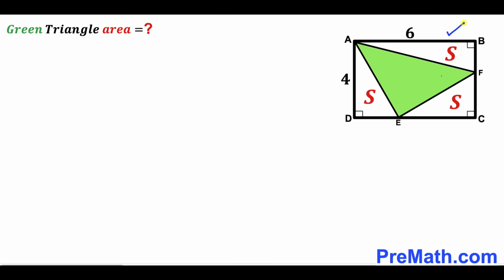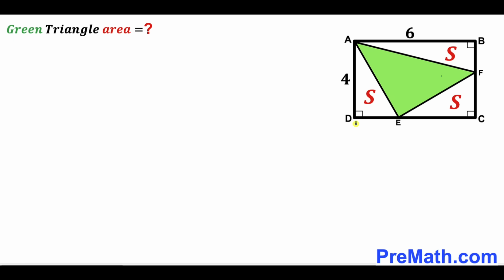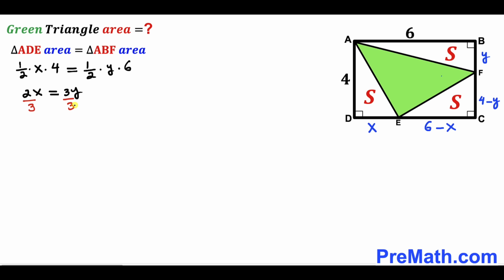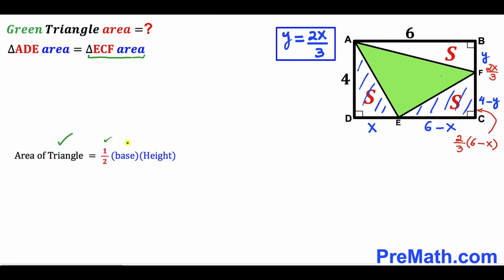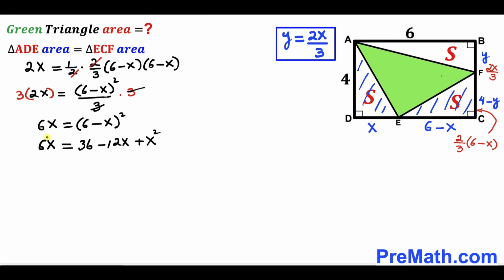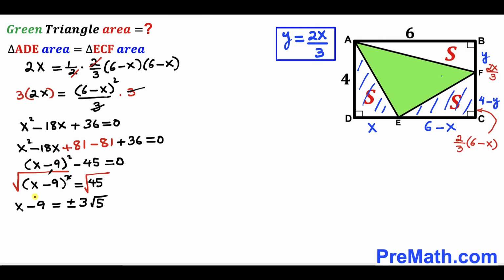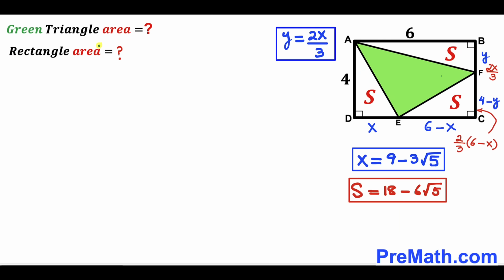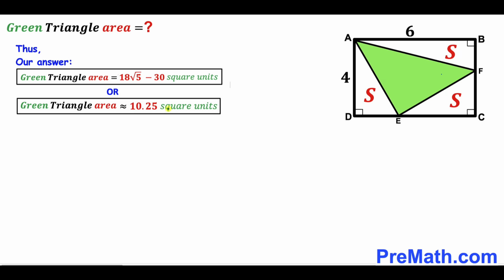Can you find area of the Green shaded triangle? | (Rectangle)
Learn how to find area of the Green shaded triangle. Important Geometry and Algebra skills are also explained: Rectangle; area of a triangle formula. Step-by-step tutorial by PreMath.com

blackpenredpen
math olympics
olympiad exam
math olympiada
British Math Olympiad
olympics math
olympics mathematics
Number Theory
mathcounts
math at work
Pre Math
Olympiad Mathematics
Olympiad Question
Geometry
Geometry math
Geometry skills
Right triangles
imo
Competitive Exams
Competitive Exam
Calculate the Radius
Equilateral Triangle
Pythagorean Theorem
Right triangles
Radius
Circle
Quarter circle
coolmath
my maths
mathpapa
mymaths
cymath
sumdog
multiplication
ixl math
deltamath
reflex math
math genie
math way